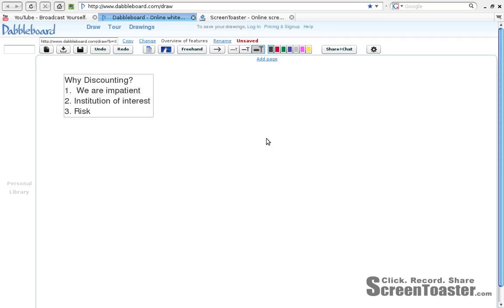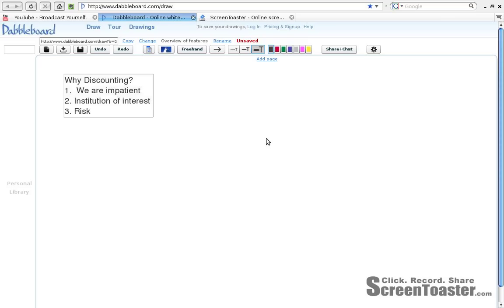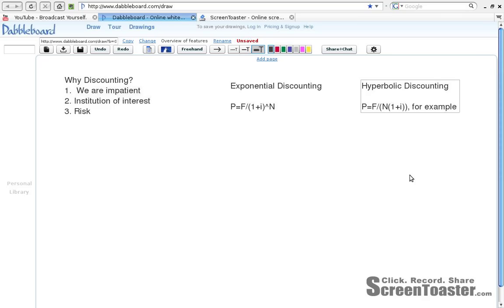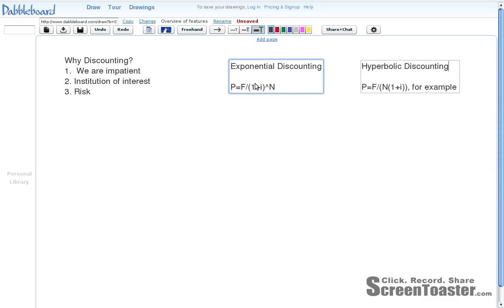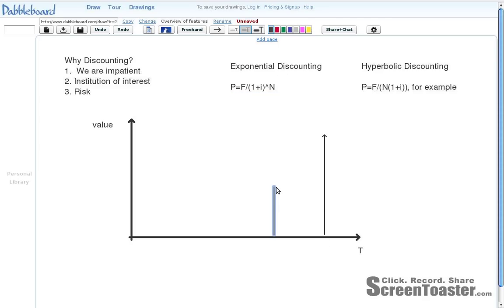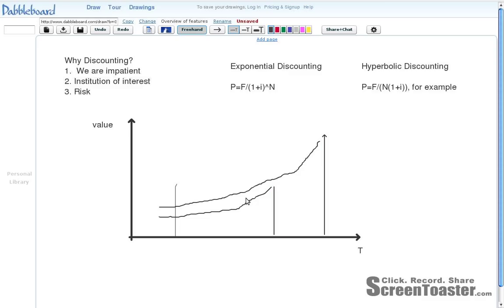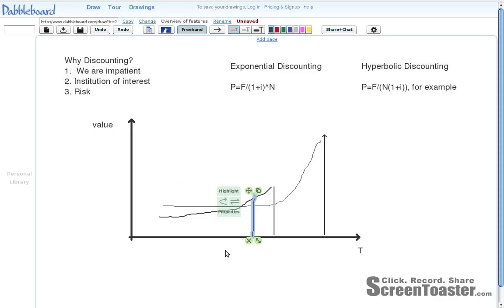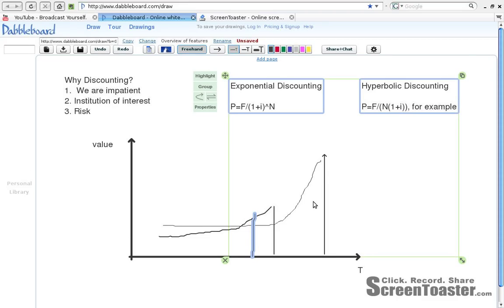Exponential v Hyperbolic